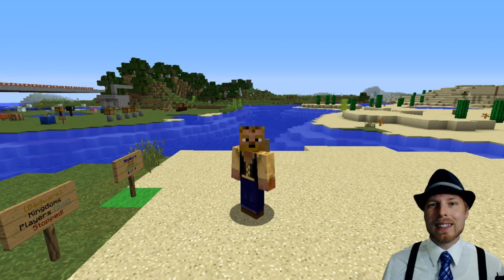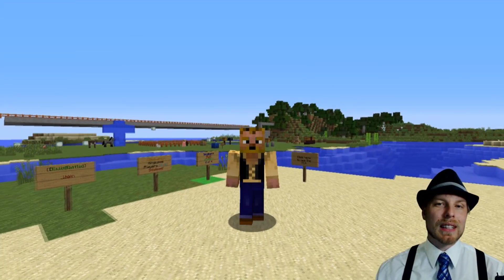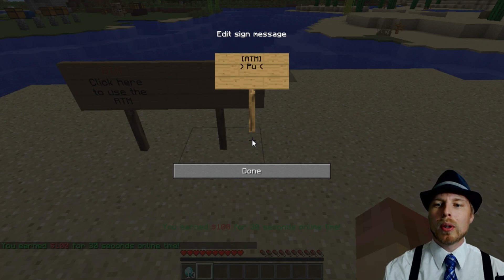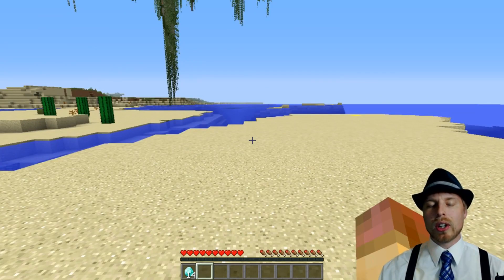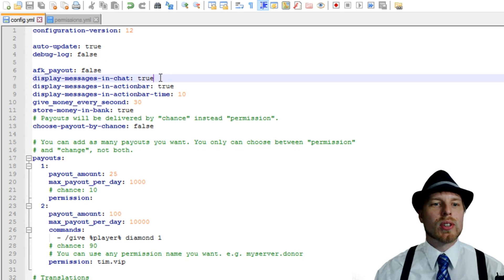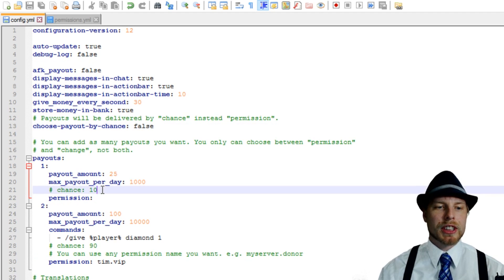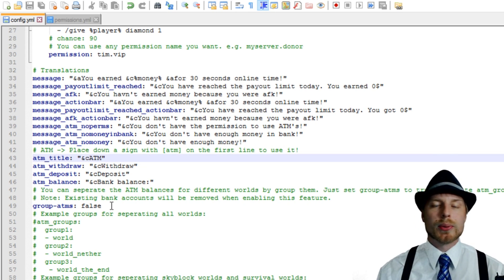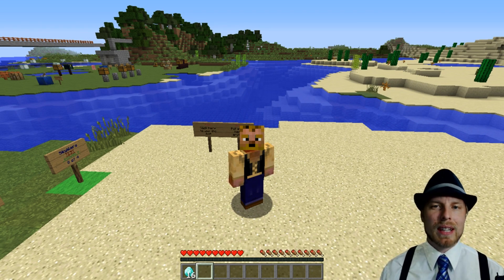Minecraft Server Admin How-To: Time Is Money [FREE]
We're back!  Looking to reward your players for time played on your server?  You can have a static reward or a chance reward that is super customizable.